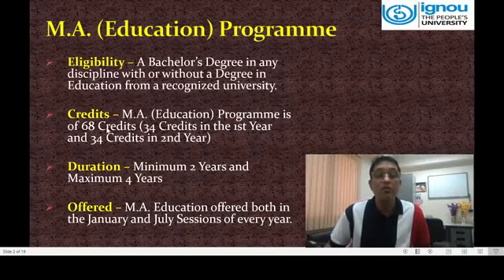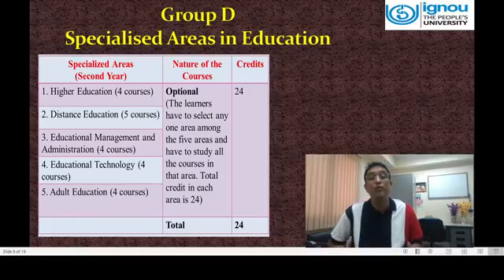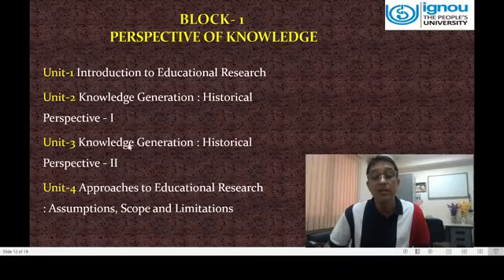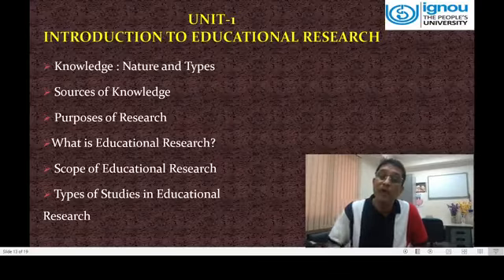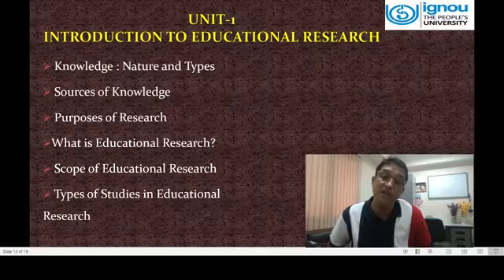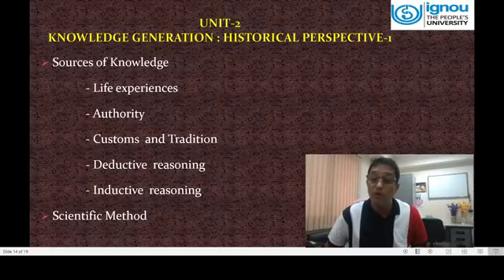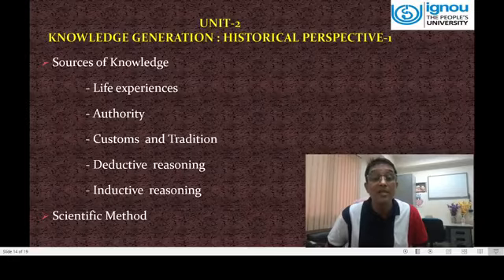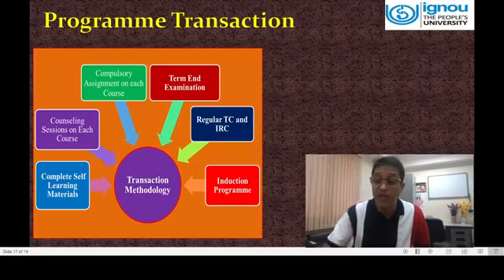MES 016 Educational Research (Block 1 Perspective of Knowledge)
Perspective of Knowledge is the First Block of the course MES-016 Educational Research of M.A. Education programme, IGNOU.